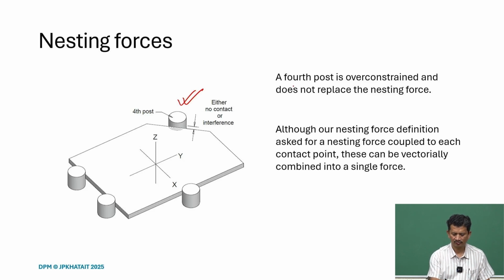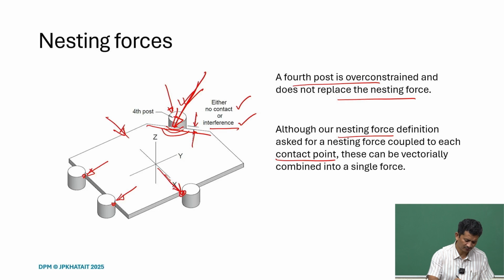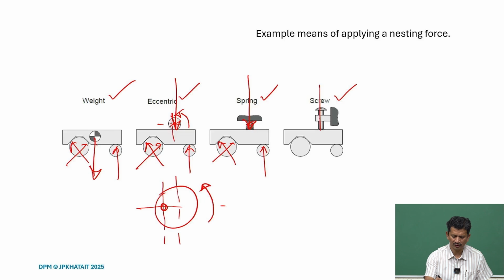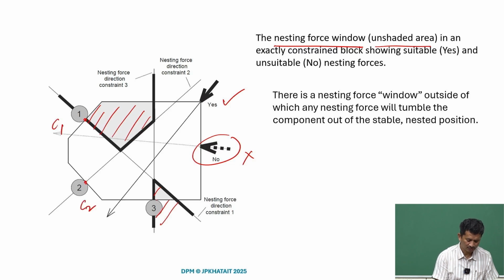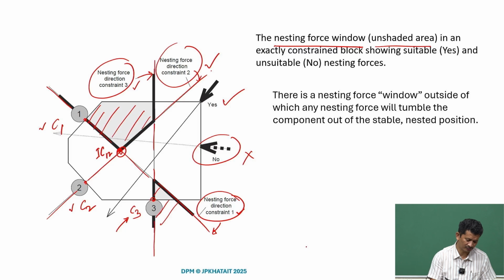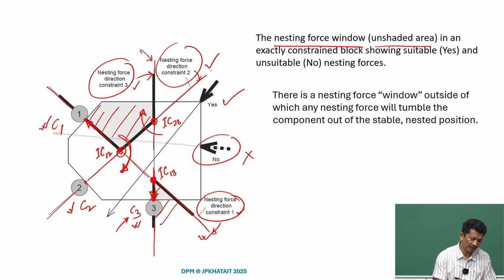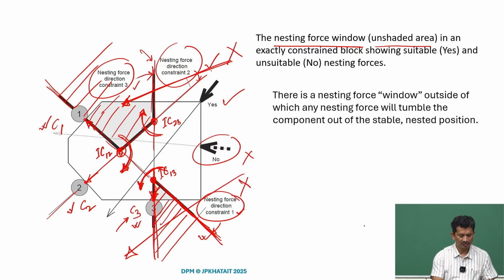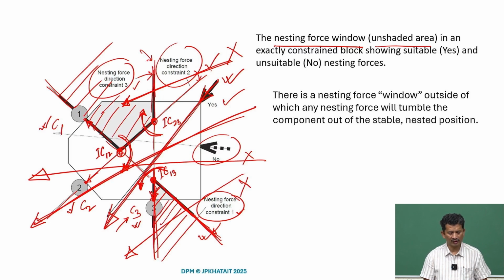Nesting Force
Based on NPTEL video lectures on Design of Precision Machines.

Here, the videos are curated topic-wise for better understanding and discussion. We can use this platform for further discussion. Please provide your feedback and share your comments. We can take those questions and suggestions separately and keep you updated.